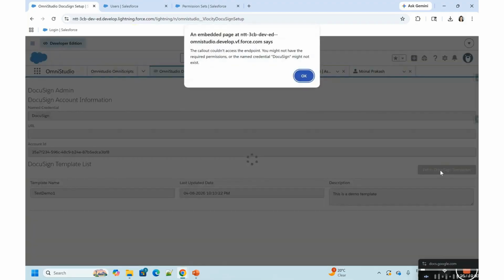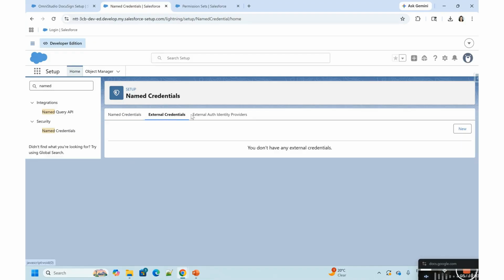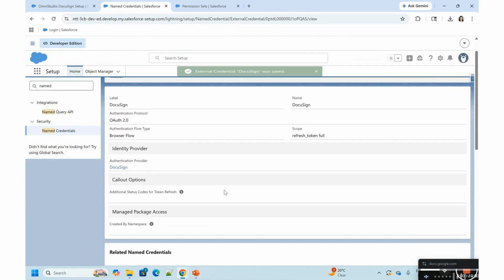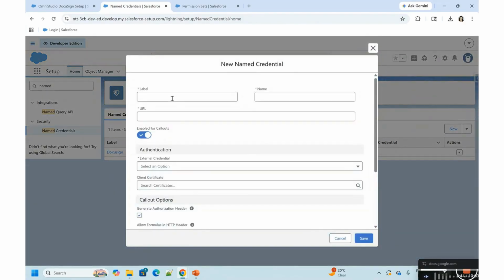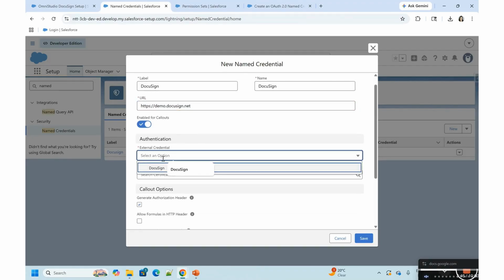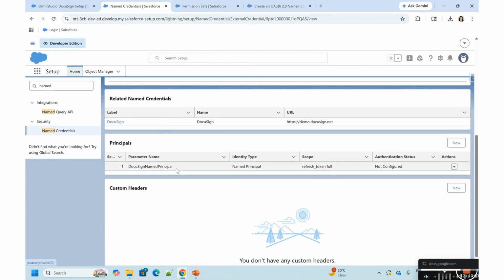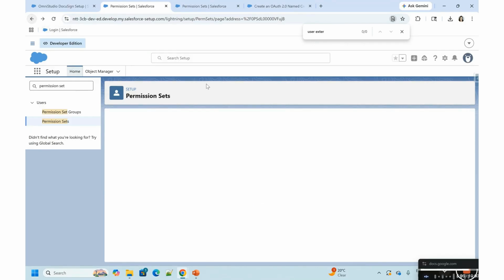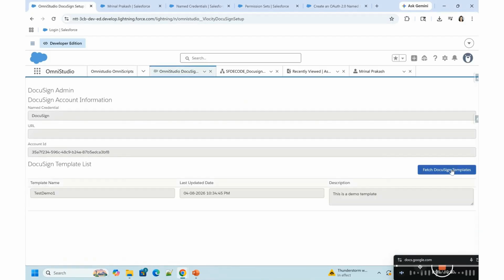How to resolve DocuSign Named Credential issue?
This video explains a fix for below issues
1. The callout couldn't access the endpoint. You might not have the required permissions, or the named credential "DocuSign" might not exist.
2. The external credential isn't fully configured. Try reconnecting to the external system OR contact your Salesforce admin.
3. Named Credential Permission issue with docusign